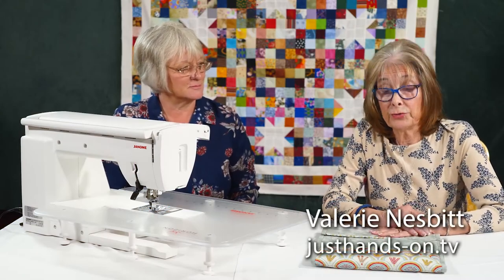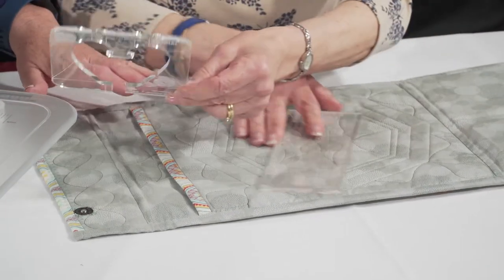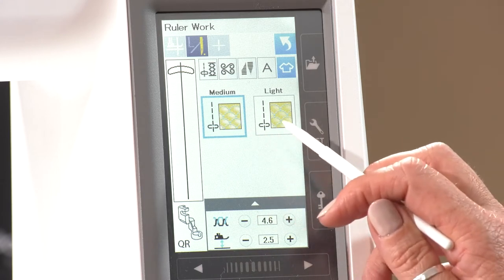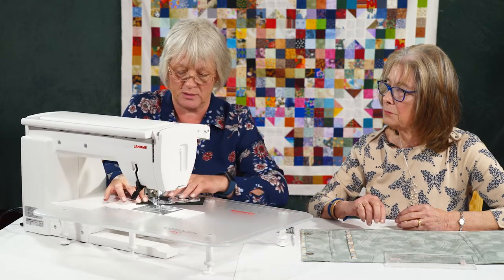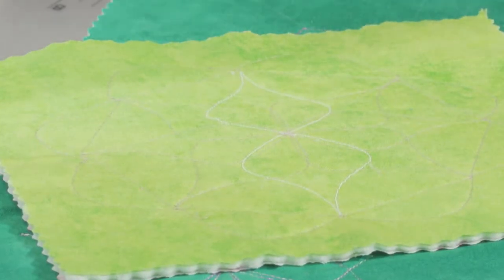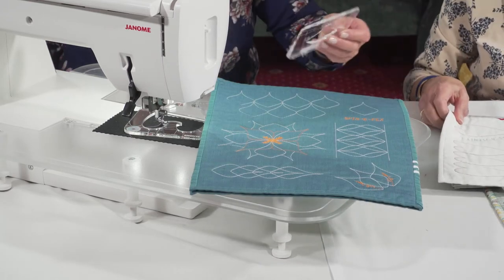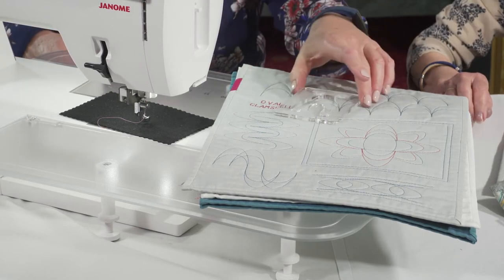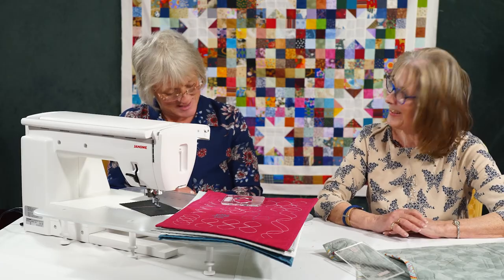Just Hands on TV - How to make Ruler Work…Work on your Machine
Valerie Nesbitt and Jayne Brogan show you how to make machine Ruler Work…work for you.